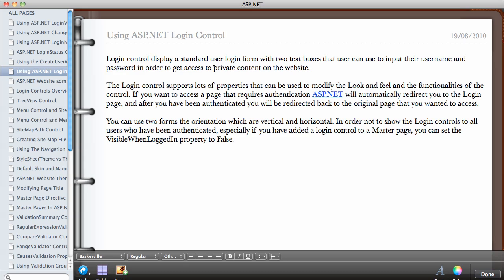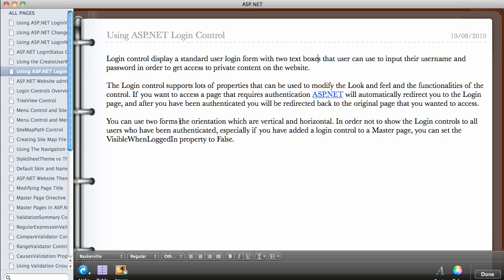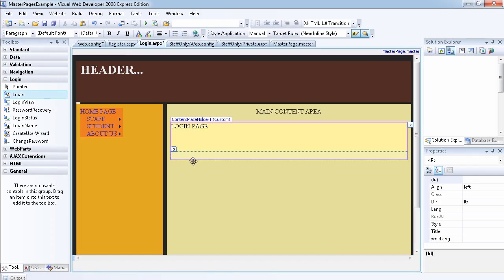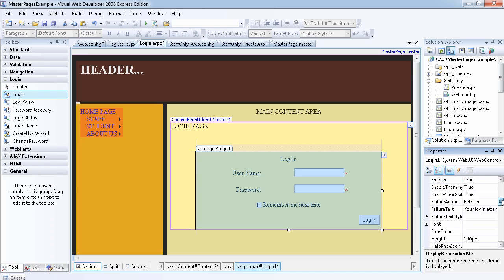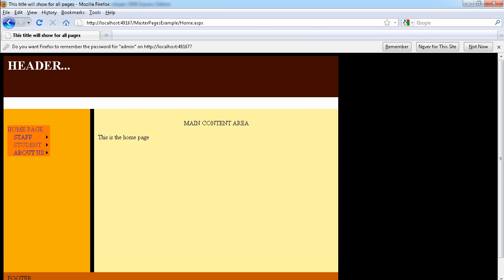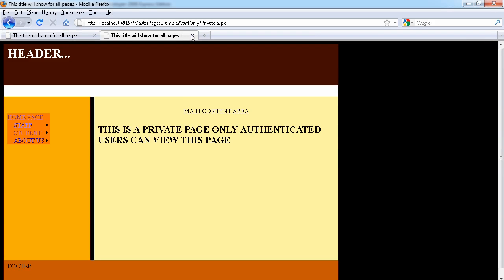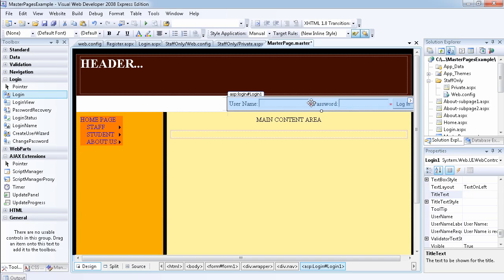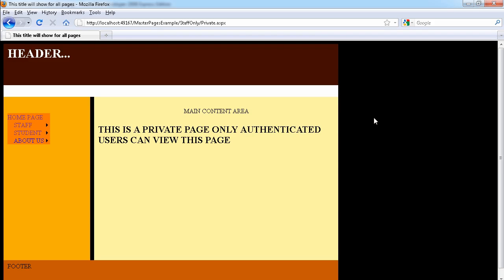42 - ASP.NET Login Control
Login control display a standard user login form with two text boxes that user can use to input their username and password in order to get access to private content on the website. The Login control supports lots of properties that can be used to modify the Look and feel and the functionalities of the control. If you want to access a page that requires authentication ASP.NET will automatically redirect you to the Login page, and after you have been authenticated you will be redirected back to the original page that you wanted to access